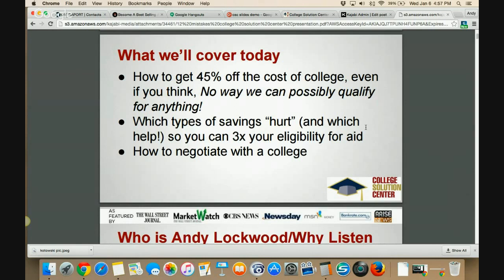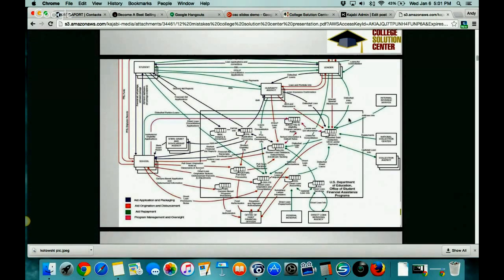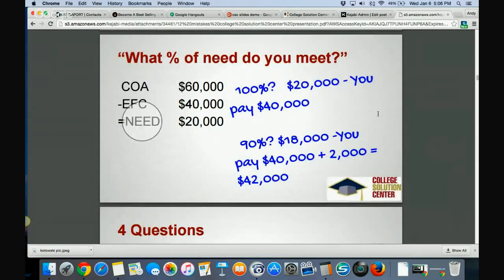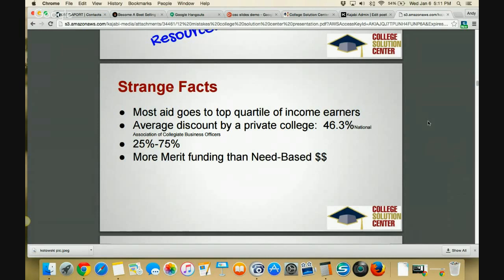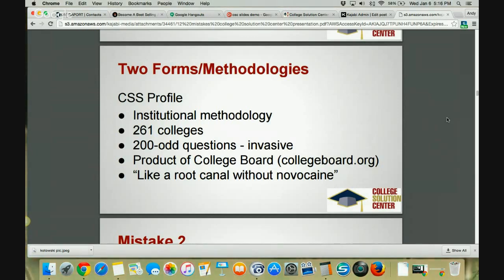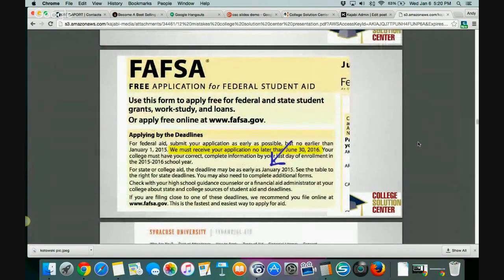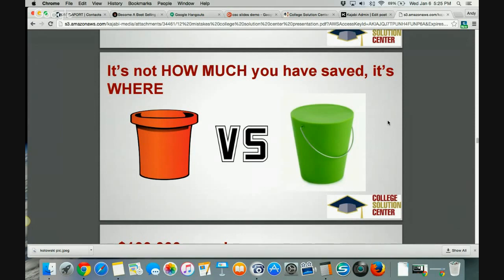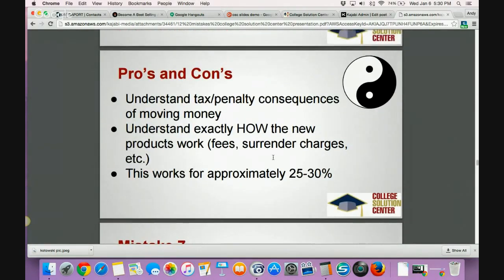csc slides demo